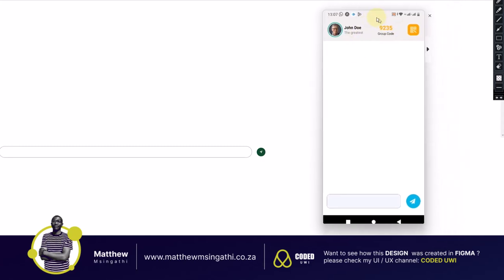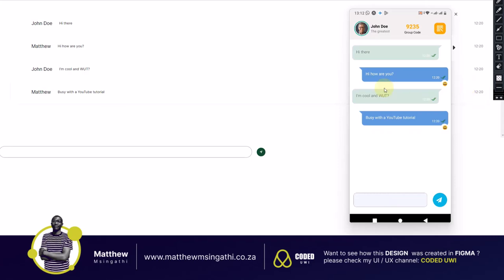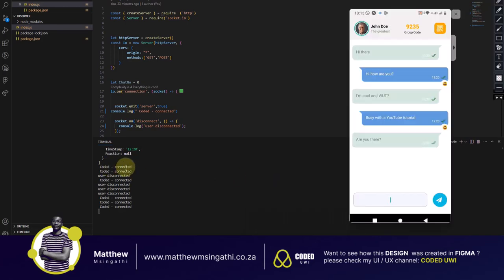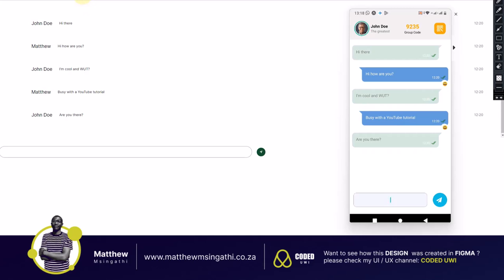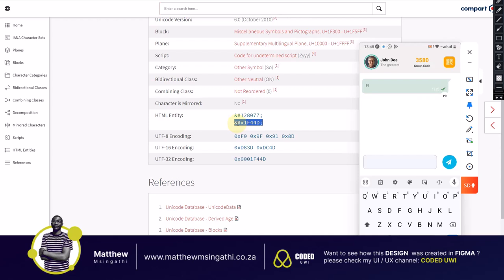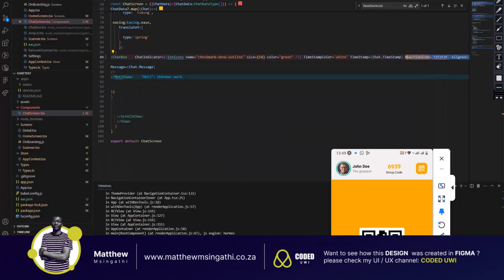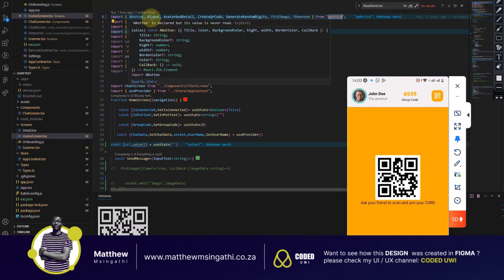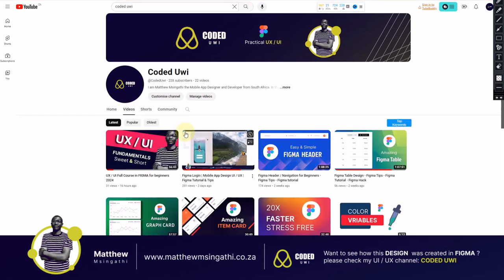React Native Realtime Chat App with Socket IO | React Reanimated | Moti animation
The secrets to creating a Realtime chat app with cool animations in react native expo